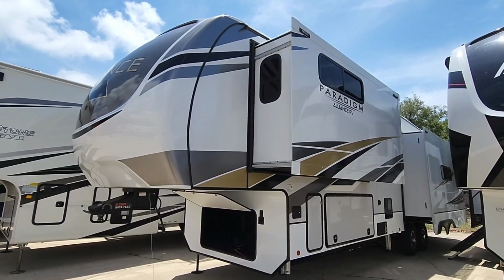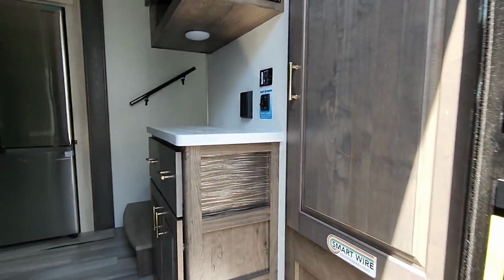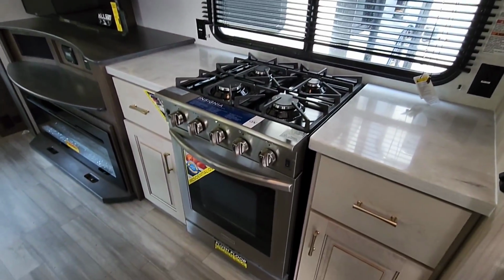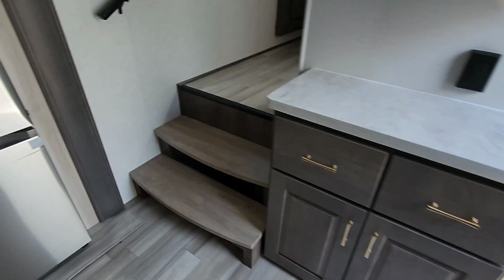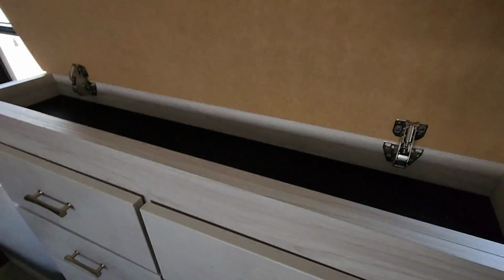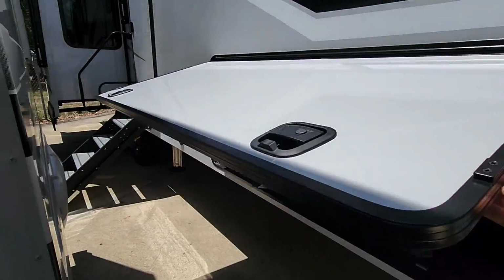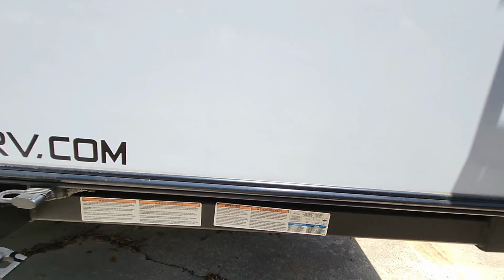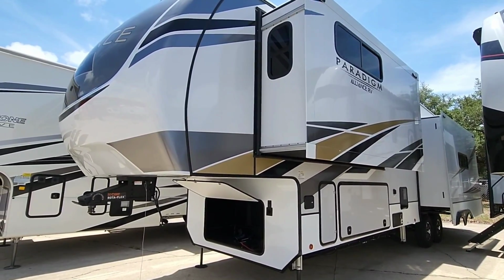Incredible Interior! Alliance Paradigm 340RL Fifth Wheel RV!